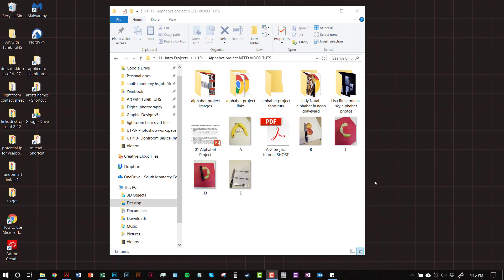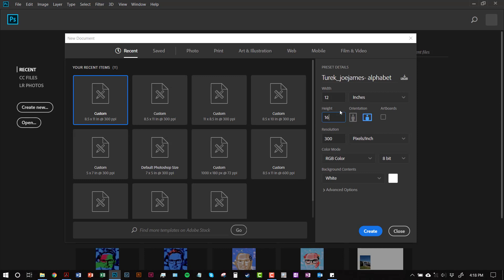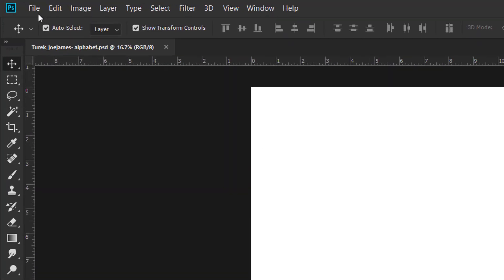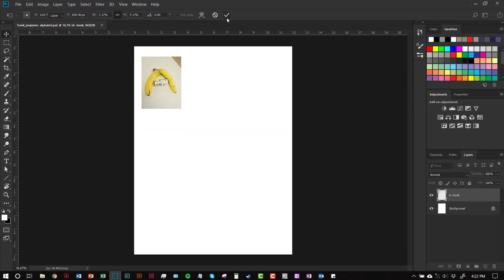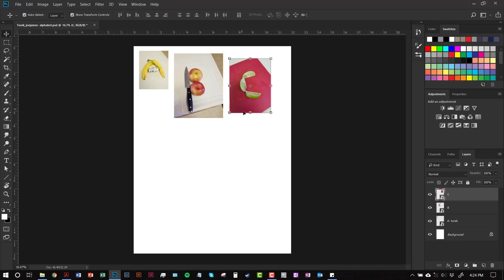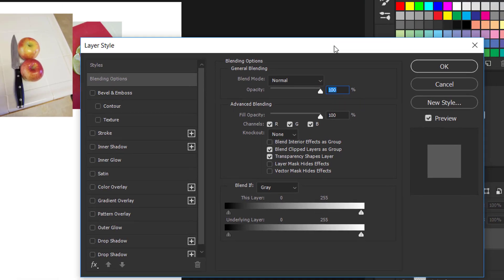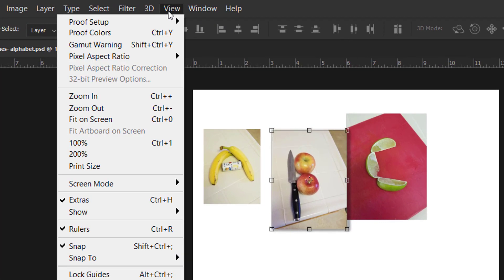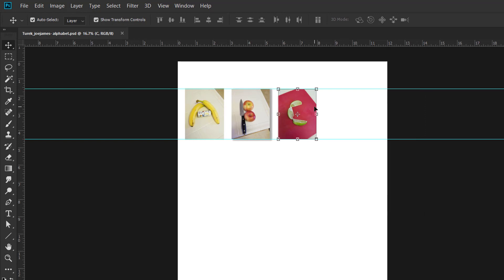Alphabet project in Photoshop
0:08 Know where your files are and label them
0:44 Open Photoshop
0:57 Create a new file
1:46 Save it as a PSD file
2:44 Hit Ctrl+S frequently
3:14 File- Place
3:46 Terrible Transforming, just don't do it folks
4:18 Terrific Transforming
5:03 Moving and transforming with the move tool
5:39 Placing the second image, all steps togethter
6:10 Continue to place all of your images, I am only doing three for this example
6:31 Clicking on images to move them
7:22 overlapping iamges
7:58 Layer style- drop shadow
9:42 Using guides